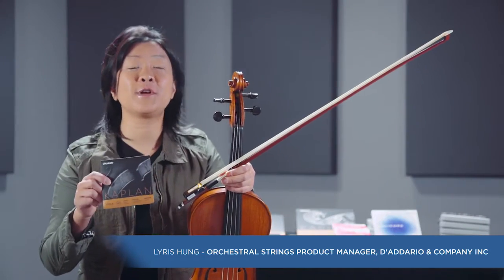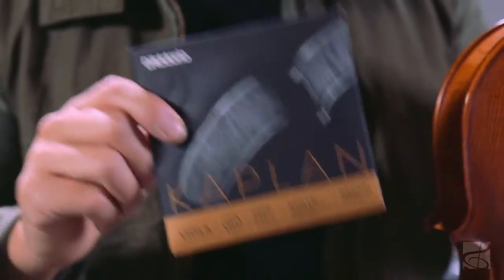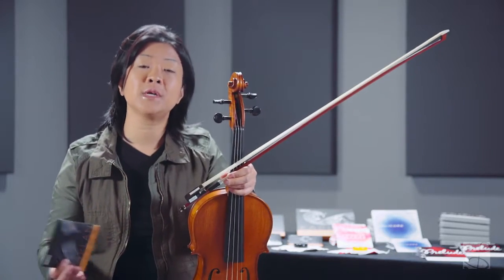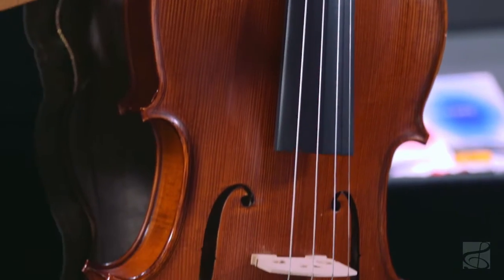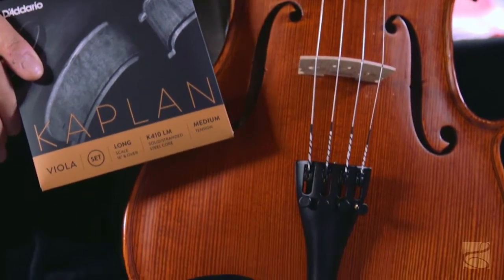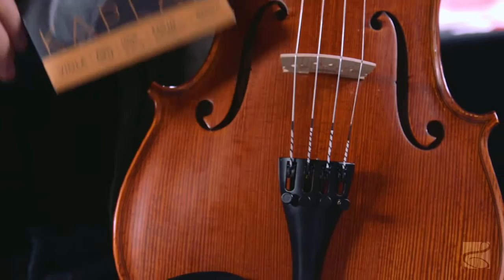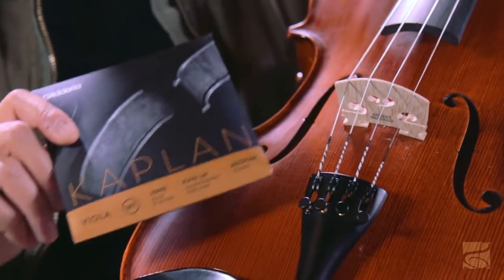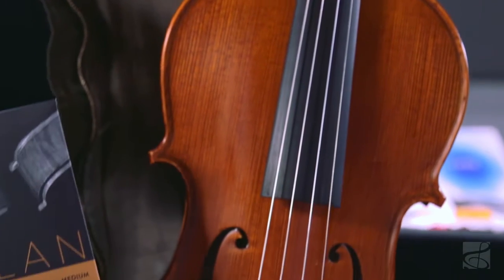D'Addario Kaplan Series Viola String Set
Item # J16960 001 | Model # K410 LH

The D'Addario Kaplan Series Viola String Set is designed for professional level players and combines nice projection, boldness of tone, clarity and power with a beautiful warmth to the string.

Featuring a stranded steel core string design offering very fast bow response and crafted with a black and white spiral silking at the tailpiece. D'Addario Kaplan Series Viola String Set come available in three different tensions for the long scale: Light, Medium and Heavy, and for short scale and medium scale with Medium tensions.

Features:

• Designed for professional level players
• Combines nice projection, boldness of tone, clarity and power
• Beautiful warmth to the string
• Stranded steel core string design
• Very fast bow response
• Black and white spiral silking at the tailpiece
• Light, Medium and Heavy for long scale tensions and Medium for short scale tensions